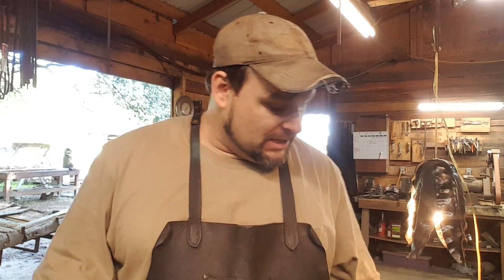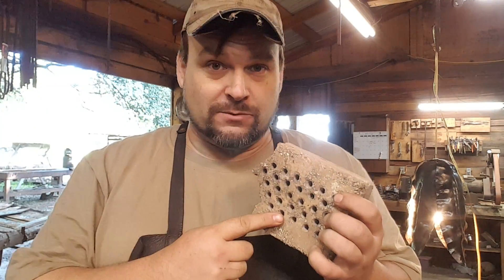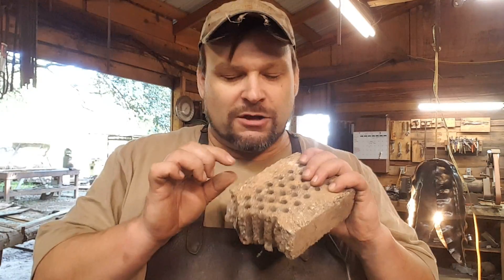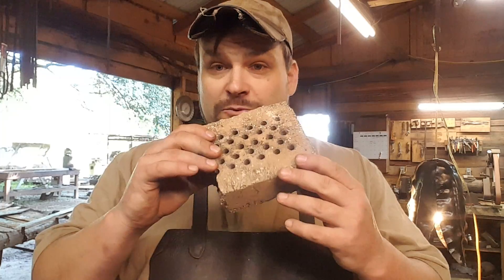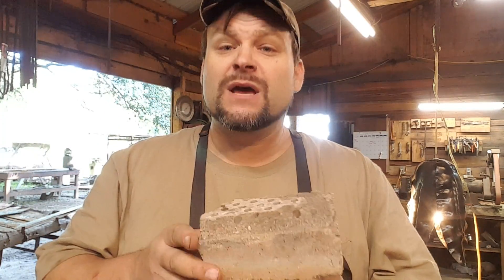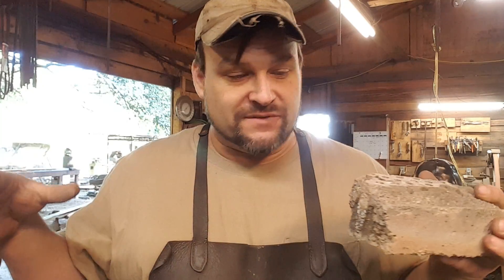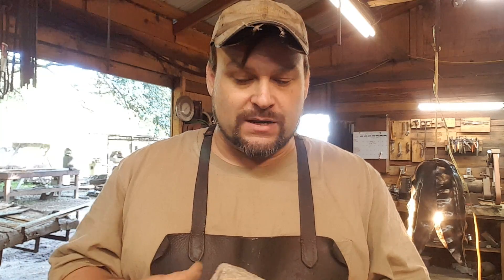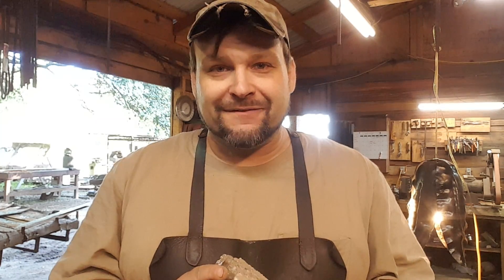What is a Ribbon Burner?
Quick entry into how a ribbon burner works in a gas forge.